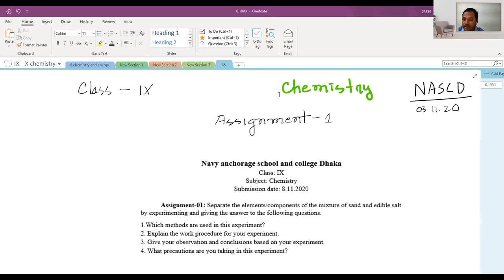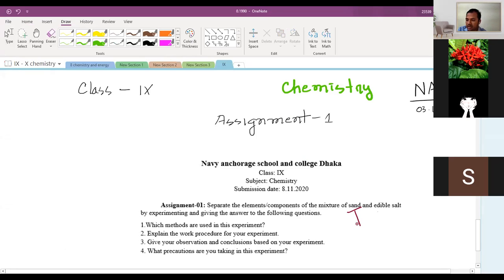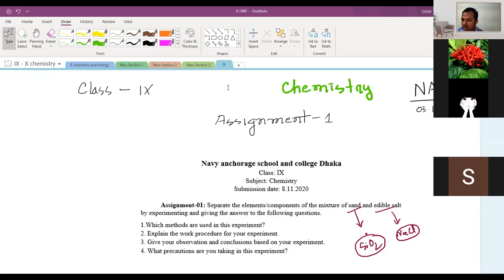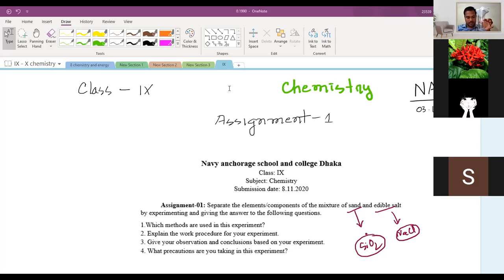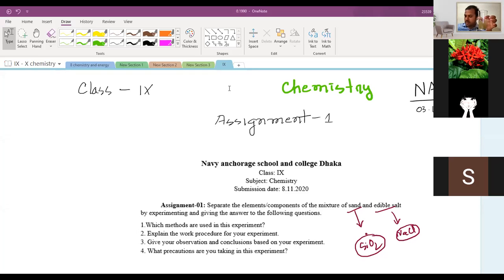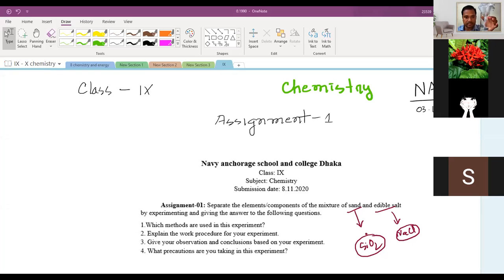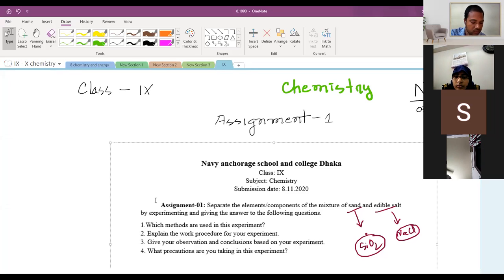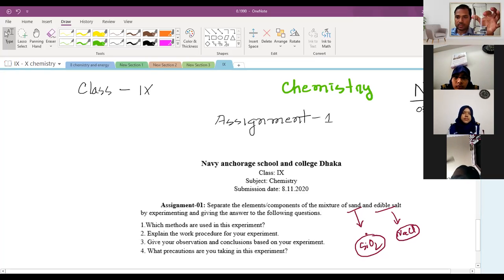separation of sand and salt at home/ assignment 1 chemistry/ Mostafiz sir/ NASCD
How can you experiment at home by using household equipment, glass, towel tissue, sand, and edible salt. It's the first assignment of Chemistry in class nine, Bangladesh.